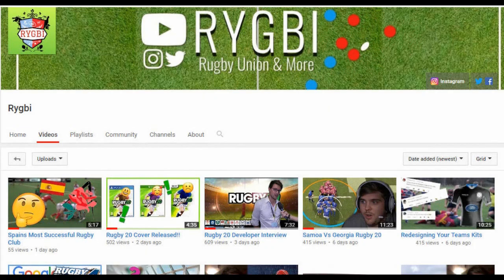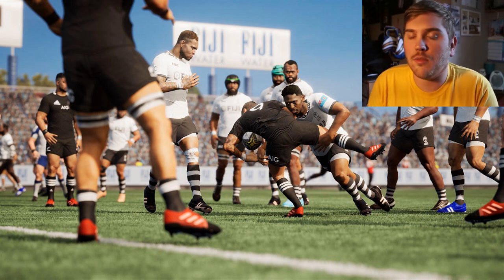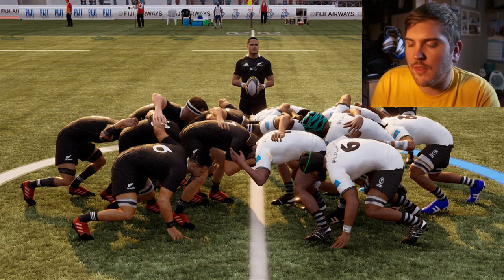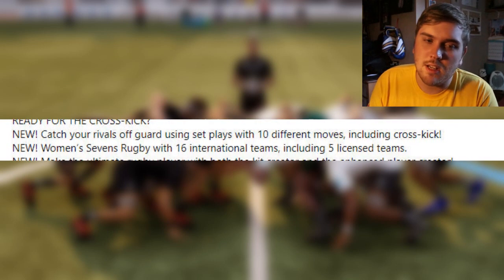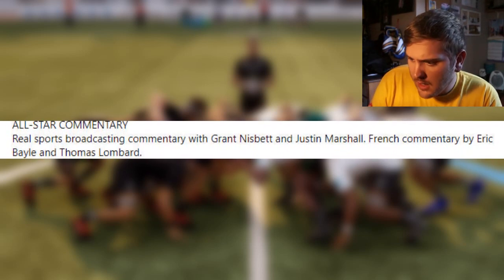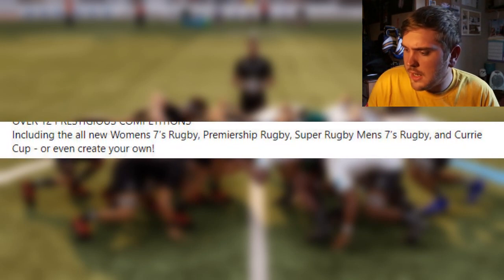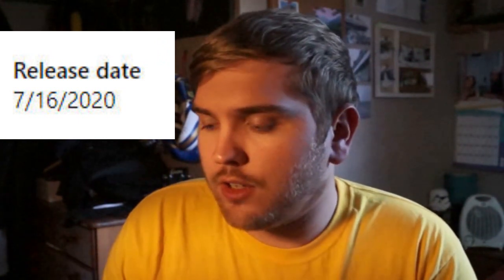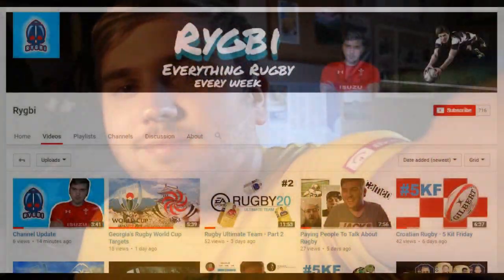Rugby Challenge 4 New Pictures & Modes!!